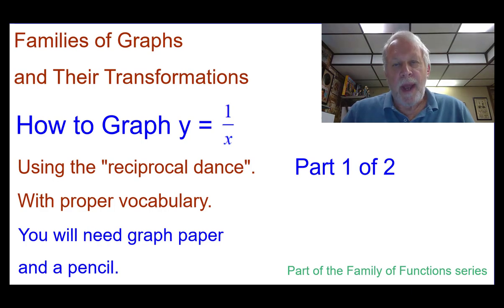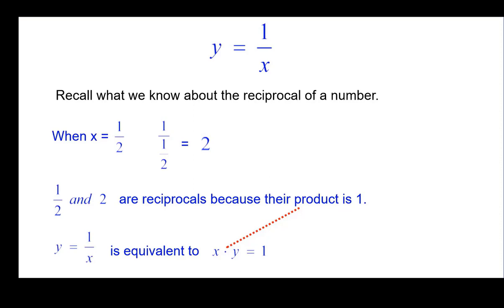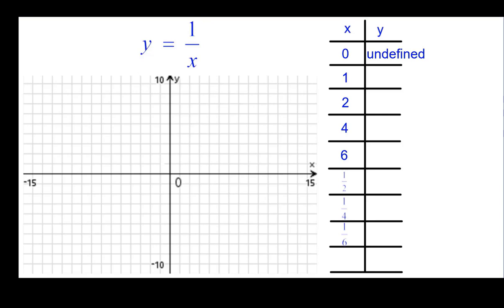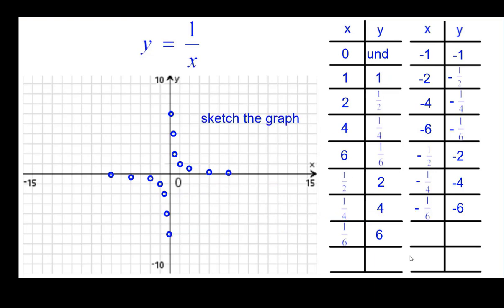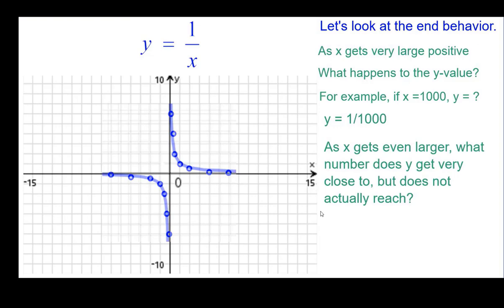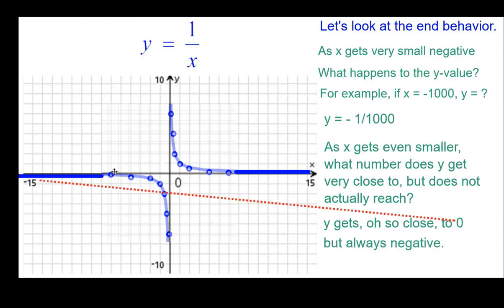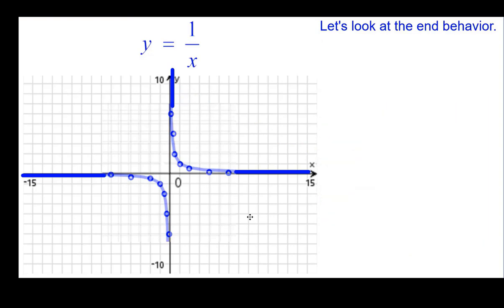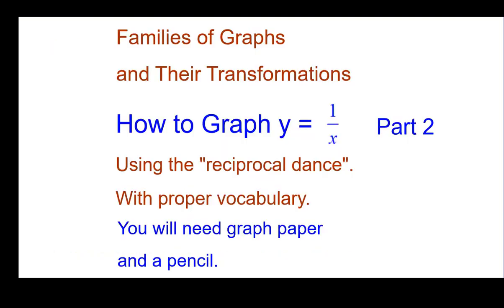How to graph y=one over x part 1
This is video 1 of 11 that shows students how to graph the reciprocal parent function using "the dance" and using a table, connecting the appearance of the graph with the equation and table, and domain and range of the curve.